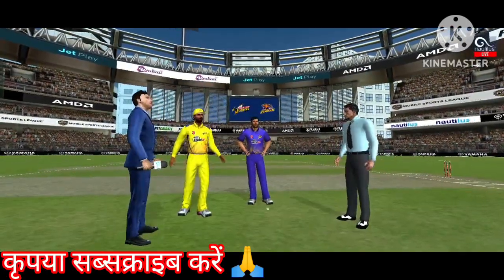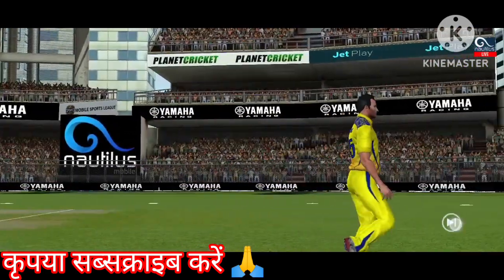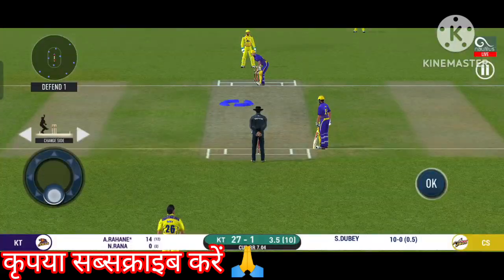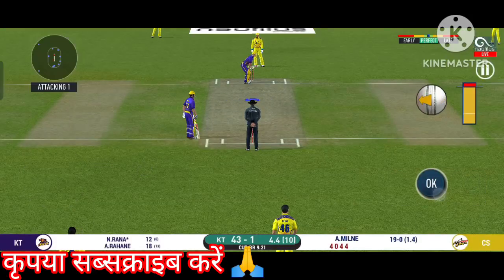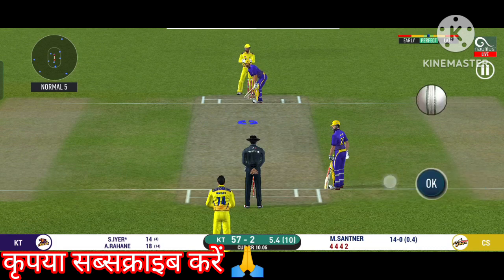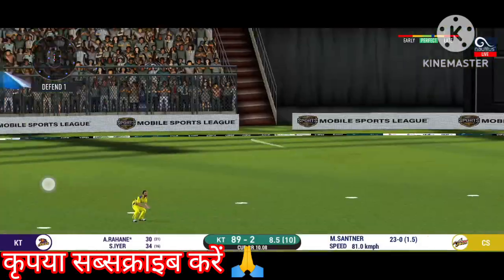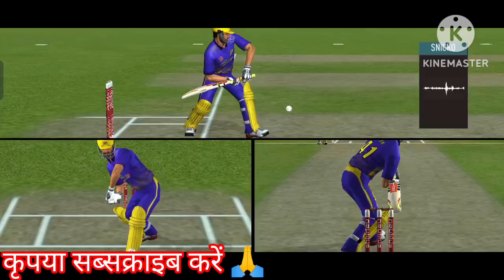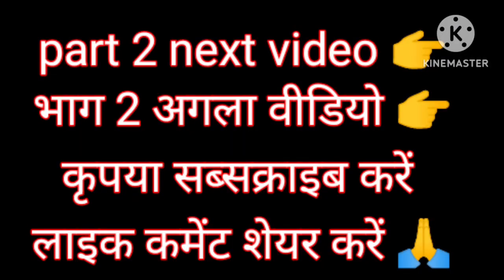CSK vs KKR / real cricket 20 /kkr vs csk ipl highlights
Chennai super kings vs kkr final match highlights
kkr vs csk 2021 highlights
kkr vs csk 2023 highlights
kkr vs gt 2023 highlights
kkr vs csk ipl 2023
kkr vs csk ipl 2023 highlights
real cricket 20
bijnor20 King